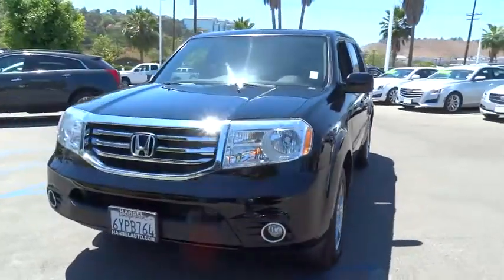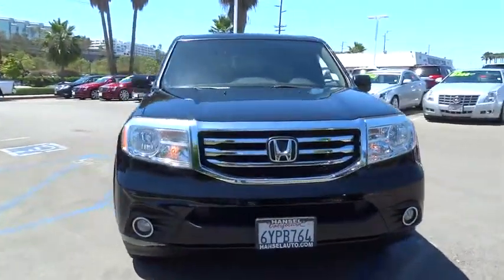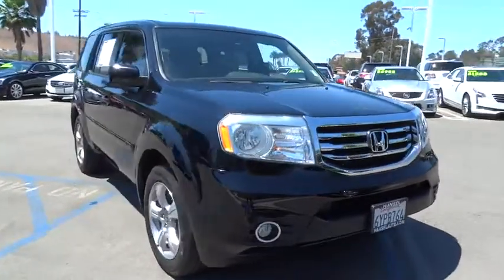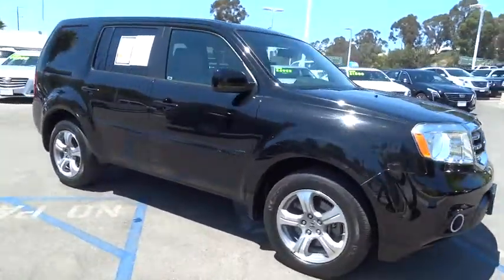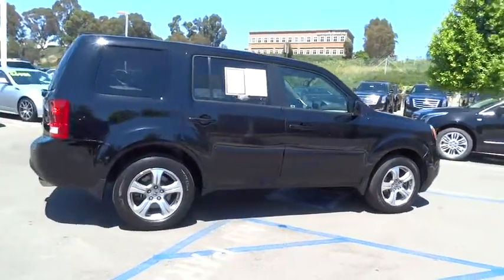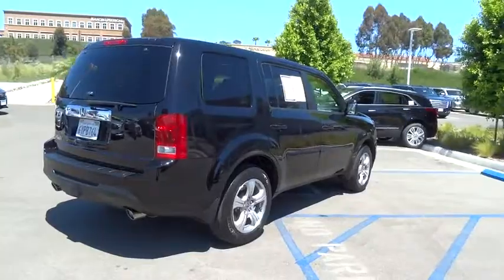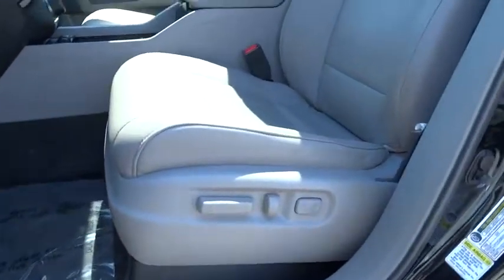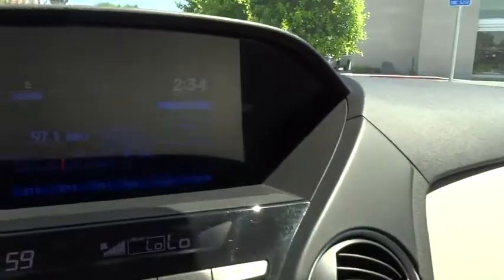2013 Honda Pilot Orange County, Irvine, Laguna Niguel, Newport Beach, Mission Viejo, CA 34926B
2013 Honda Pilot

18 Alloy Wheels, 3rd row seats: split-bench,2nd row bench, Entertainment system, Headphones, Leather-Trimmed Seat Trim, Power moonroof, Power passenger seat.Family owned & operated in South Orange County for 70 Years.2013 Honda Pilot EX-LCARFAX One-Owner. Reviews:* Comfortable ride; roomy third-row seat; above-average fuel economy, useful interior storage areas. Source: Edmunds